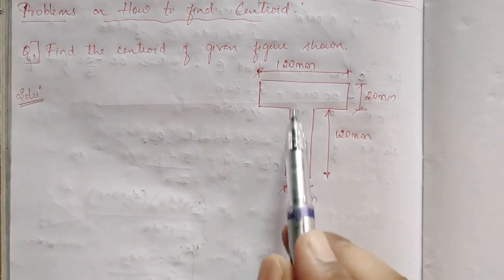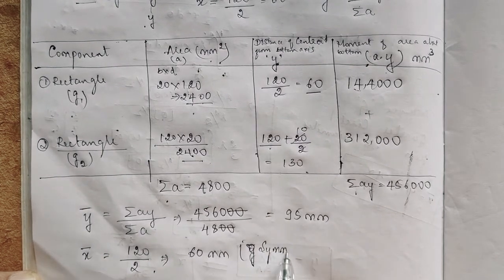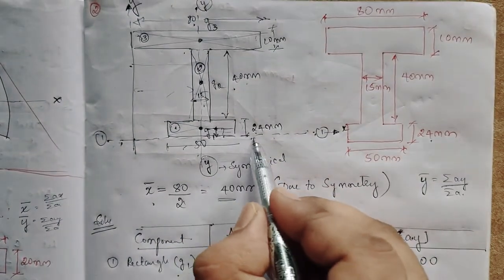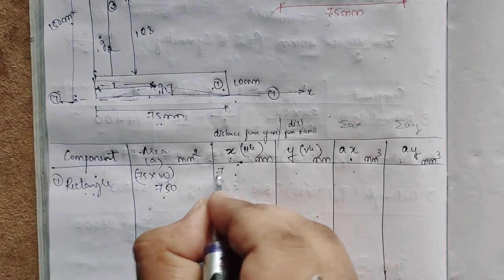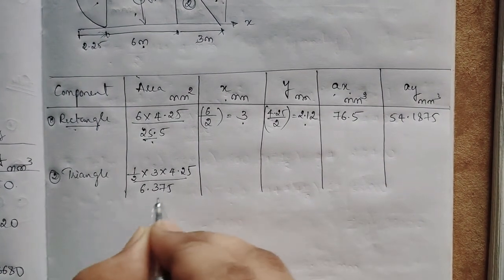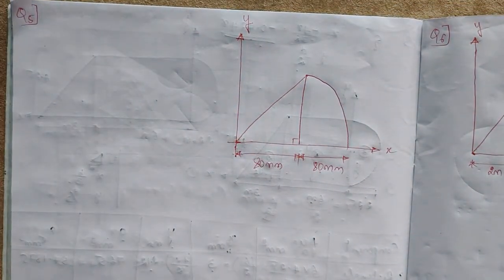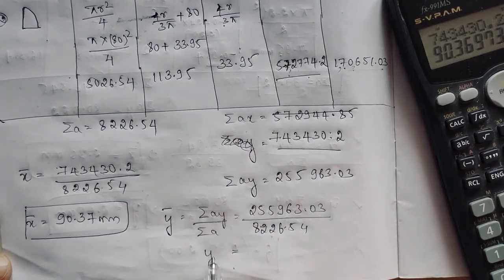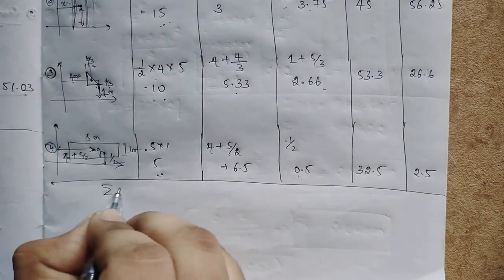MODULE - 4, CENTROID PART - 3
Module-4
Centroid.